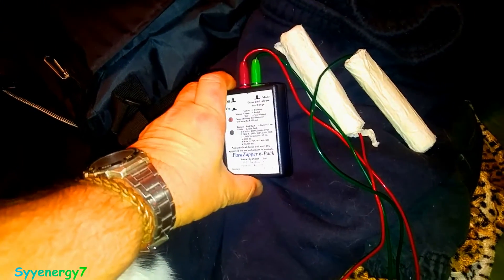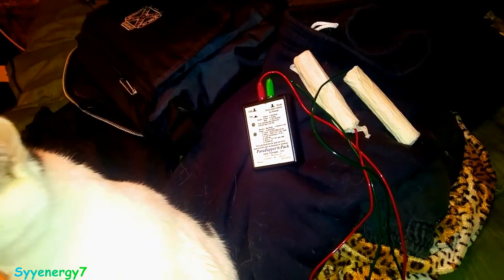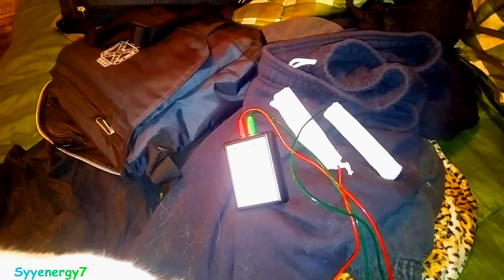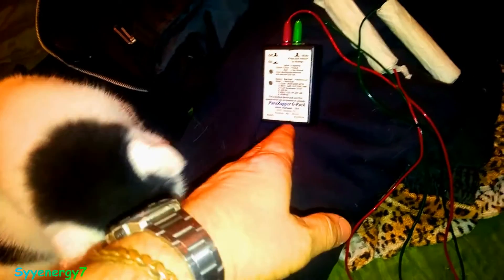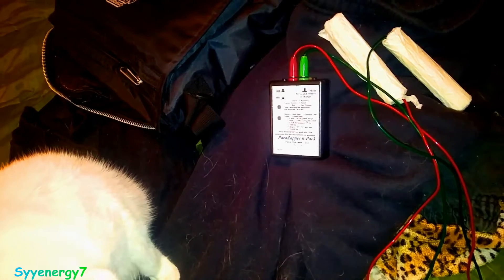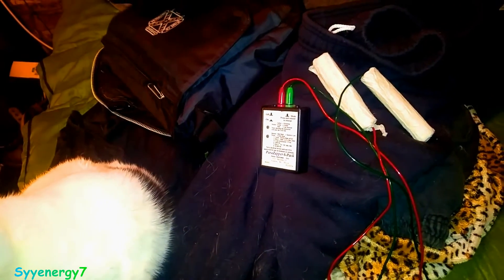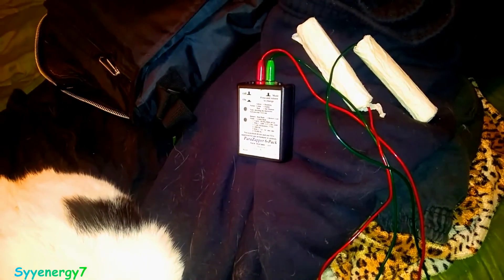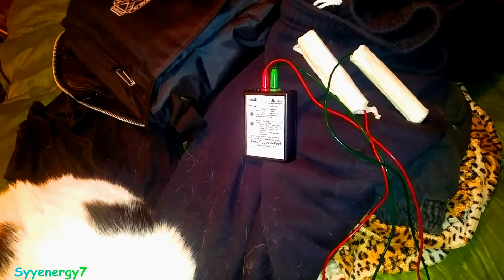Why a ZAPPER is BETTER than a RIFE Machine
Why a ZAPPER is BETTER than a RIFE Machine, with GoldDigger the Cat